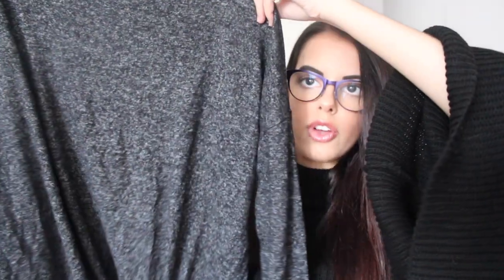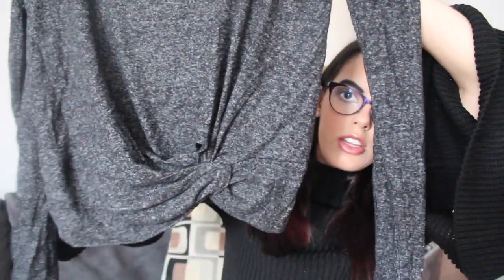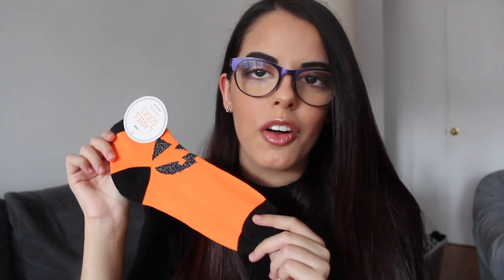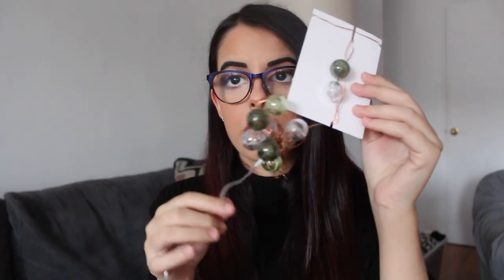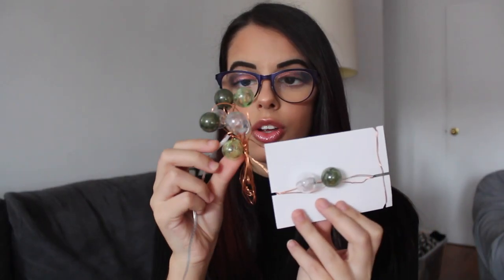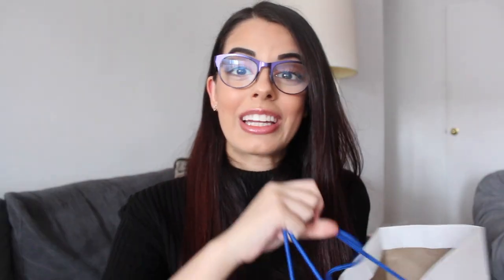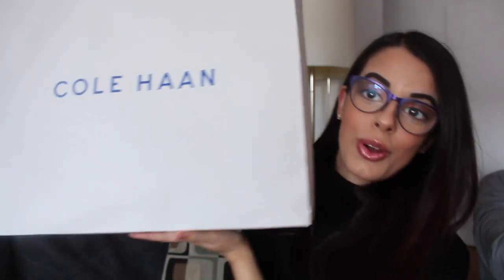A Collective HAUL | Target Fall Items, Cole Haan, & Oribe!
The music used in this video:
sagun - vibes and black

Each and every one of you mean the world to me, and I can't thank you all enough for the endless amount of love and support.

COMMONLY ASKED QUESTIONS:
Age: 19
Camera: Cannon Rebel t4i
Lens: Cannon EFS 18-55mm
Editing software: iMovie & Final Cut Pro
Thumbnail Editor: PicMonkey
Are You A YouTube Partner: Yes I am!